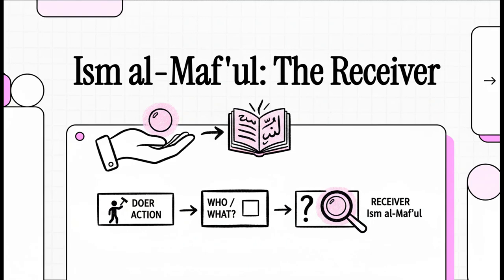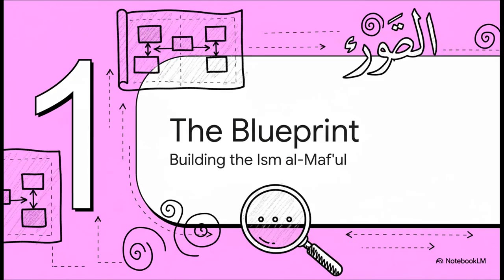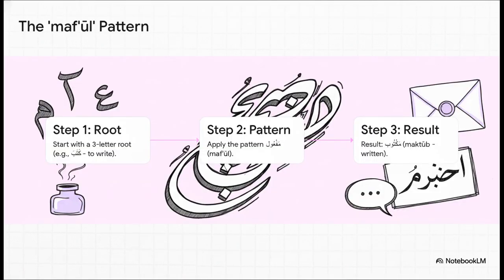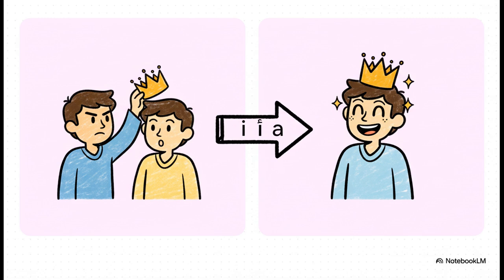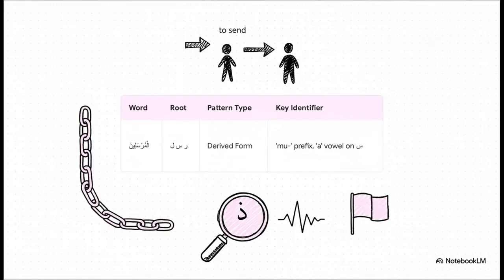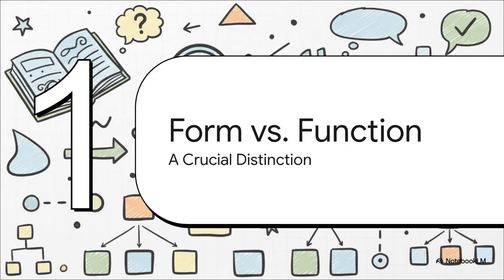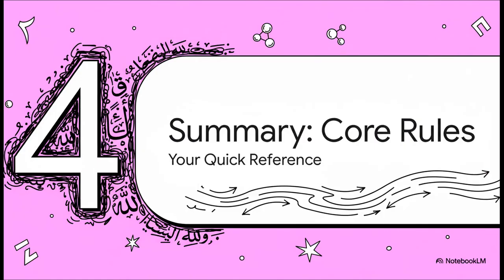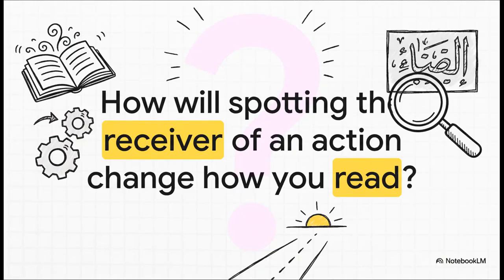Class #44: Ism al-Maf'ul (The Passive Participle)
Ism al-Maf'ul (The Passive Participle) | AI Summary of Teacher Farooq Ahmed's Class #44

📌 IN THIS EPISODE (CLASS #44):
In this AI-generated summary, we examine the Ism al-Maf'ul, the noun that describes the receiver of an action.
Key Takeaways Covered:
• Concept: The object upon which the action is done (e.g., "Written" or "Oppressed").
• Scale for Basic Verbs: Using the pattern Maf'ulun (e.g., Maktubun, Mazlumun).
• Scale for Advanced Verbs: How it differs from the Active Participle by changing the vowel on the second-last letter (e.g., Mu'allamun vs Mu'allimun).